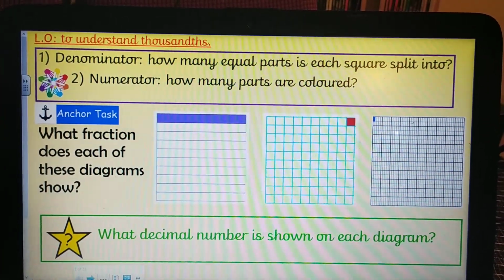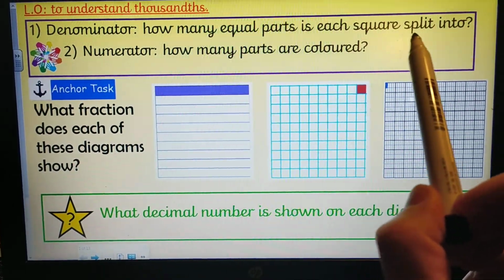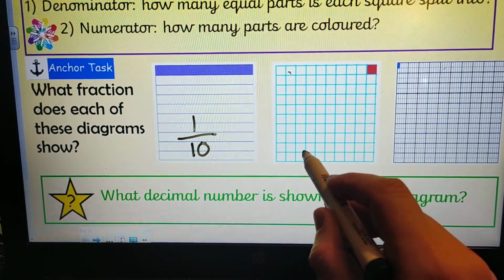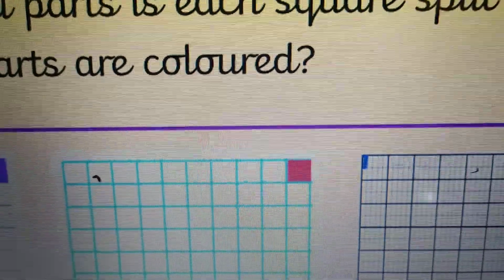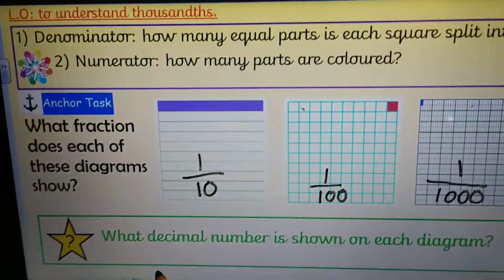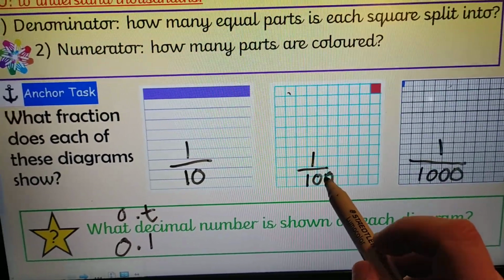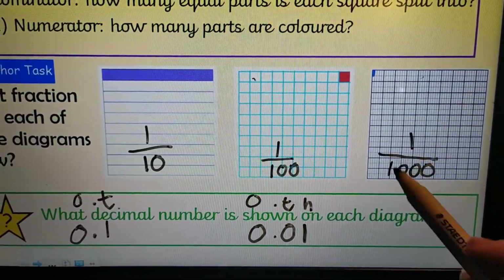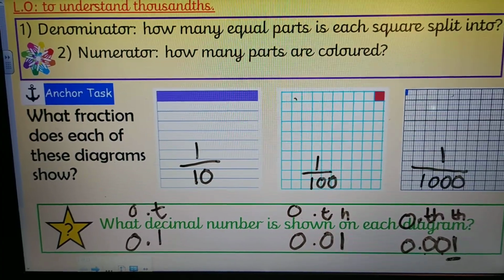Maths Anchor Task Wed 6th Jan